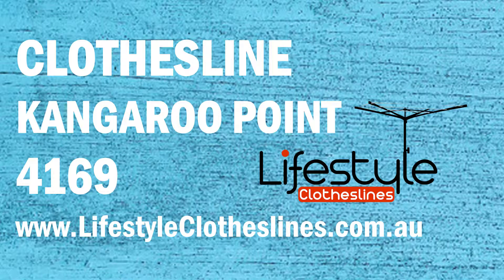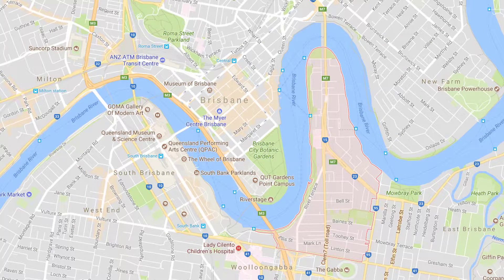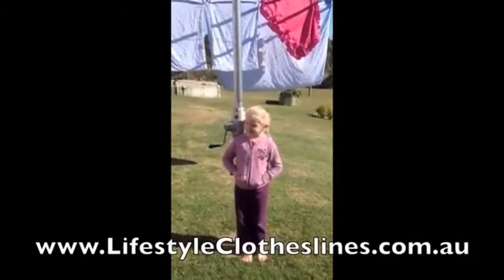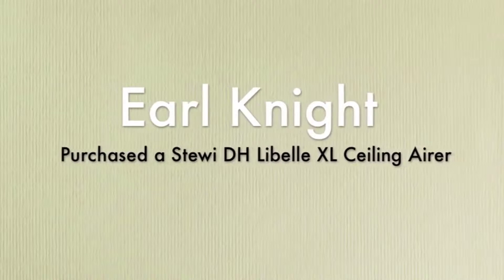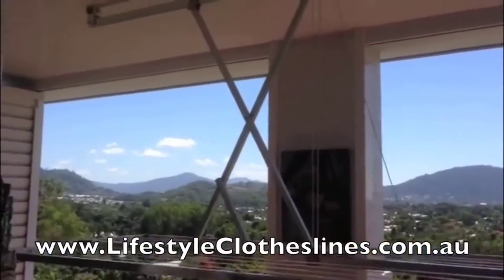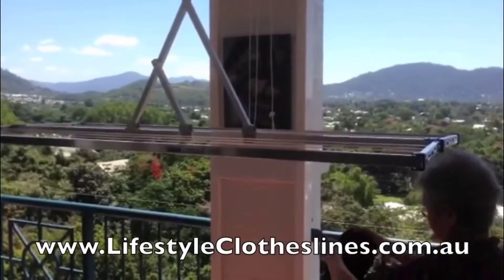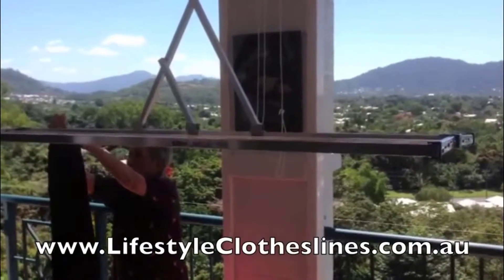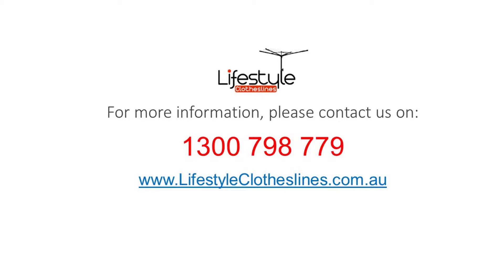Clotheslines in Kangaroo Point: Reasons to Choose an Oversized Clothes Airer in Kangaroo Point 4169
People in Kangaroo Point 4169 Inner Brisbane QLD often make the mistake of acquiring a clothesline with capacities that range anywhere between 'good enough' to 'too big', learn how to determine the proper size of washing line to purchase by visiting Lifestyle Clotheslines

In our opinion, there is nothing wrong with oversizing a washing line to some extent, unless it is too big for your needs then you will most likely just end up wasting valuable outdoor living space outside of your home in Kangaroo Point 4169, take a look at our washing line recommendations for Kangaroo Point (that come in a range of sizes) by simply clicking opening this

Should you require the assistance of a clothesline installation expert from removal of your existing clothesline to the installation of the new one, you can get more information about our clothesline removal and installation service for Kangaroo Point 4169 Inner Brisbane QLD by clicking

Our customers will always be our one priority here at Lifestyle Clotheslines, we will do our best to help you find the clothes line for your Kangaroo Point 4169 home. or give us a call via 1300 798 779 so we can get started!